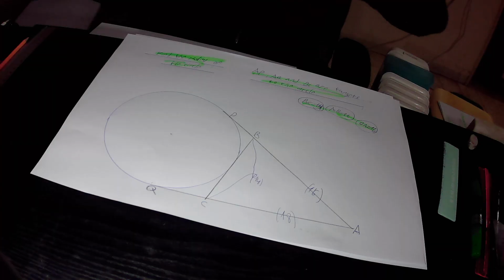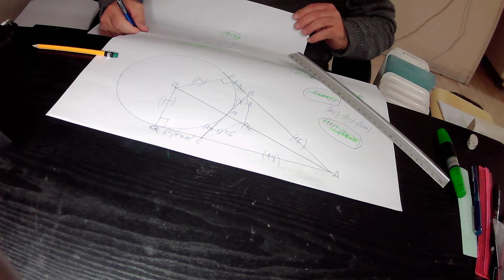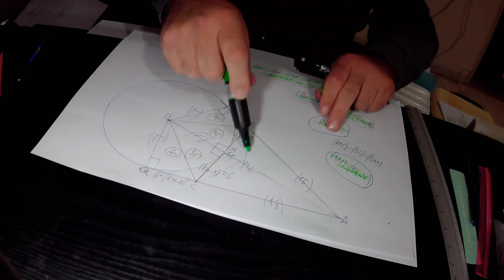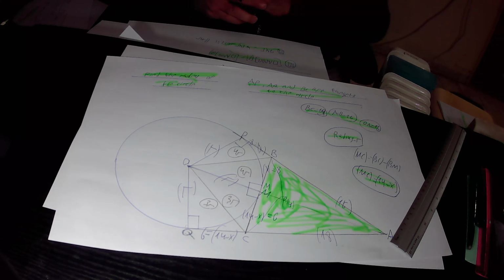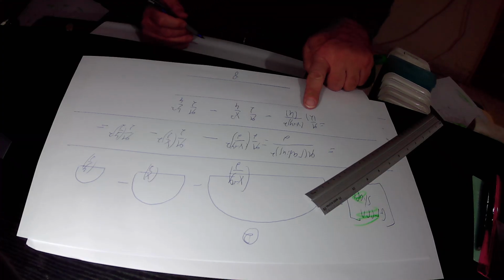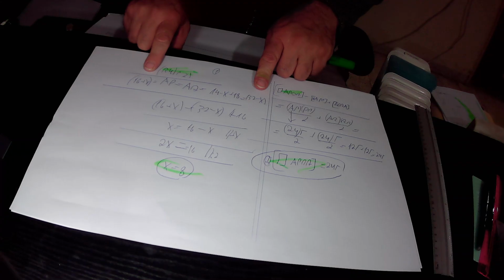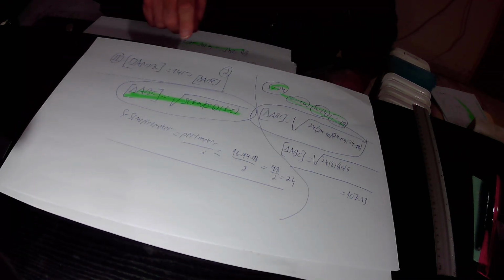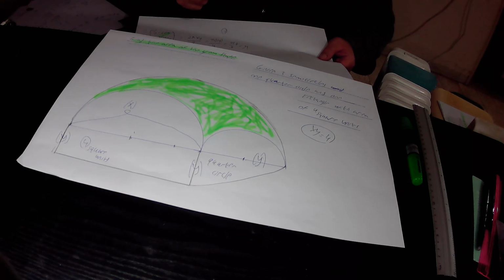TWO OLYMPIAD QUESTIONS